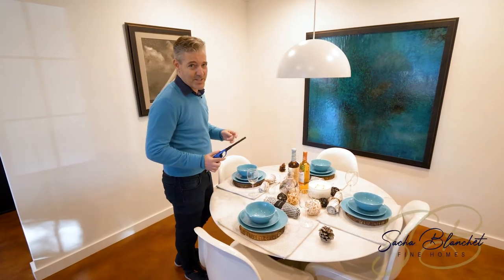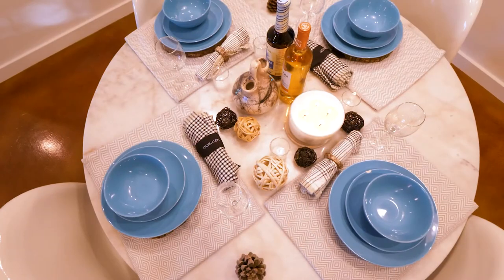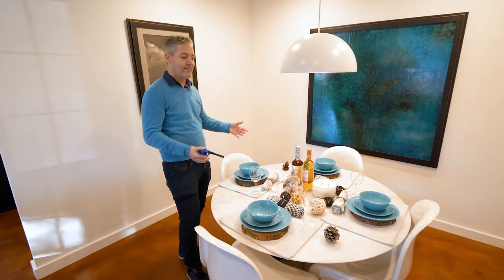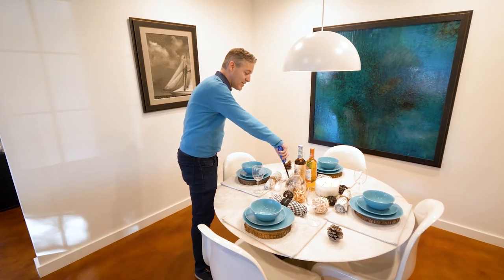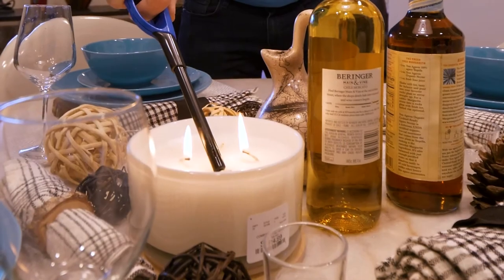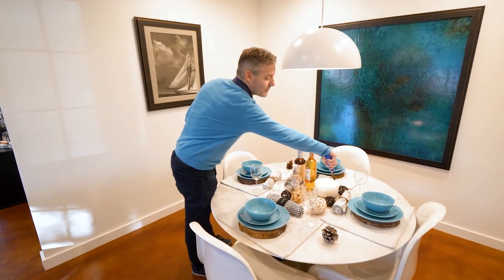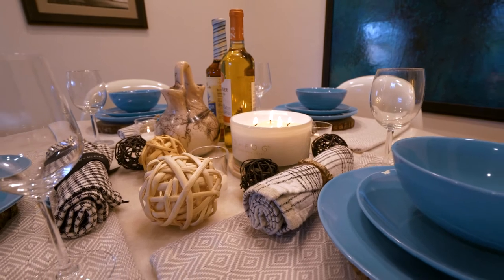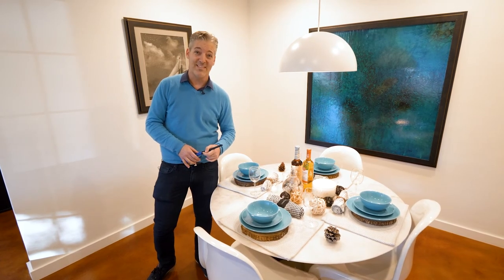How to Stage A Dining Room When Showing a Home With Sacha Blanchet Fine Homes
Learn how to stage a dining room when showing a home with tips from Sacha Blanchet Fine Homes.

When staging a dining room, Sacha Blanchet recommends finding decor that compliments the table settings. Having a consistent color throughout the room is a way to achieve balance within the space and it really can tie it all together.  Additionally, incorporating neutral fabrics within the table settings can be a great way to decorate the table.  Having a candle in the center is great way to bring a nice ambiance to the space and it can look great in pictures--especially at twilight.

Sacha Blanchet Fine Homes is a luxury real estate team helping people buy and sell homes in the Phoenix Arizona market. Sacha Blanchet is originally from Quebec City, Canada, however has called Arizona his home for over 17 years now.